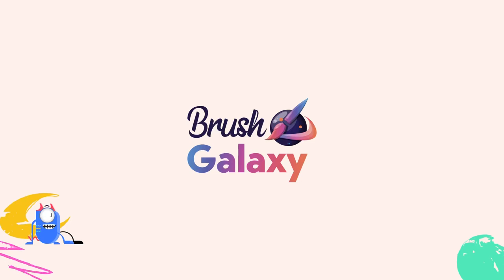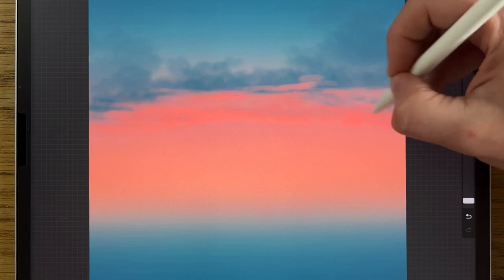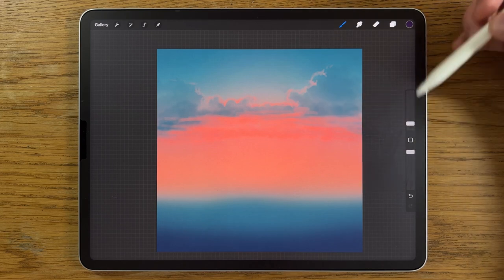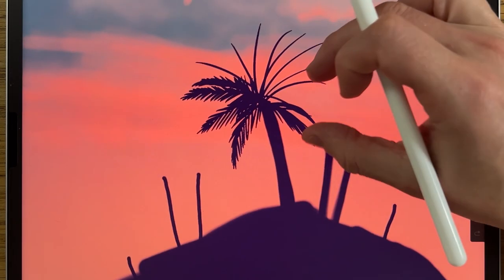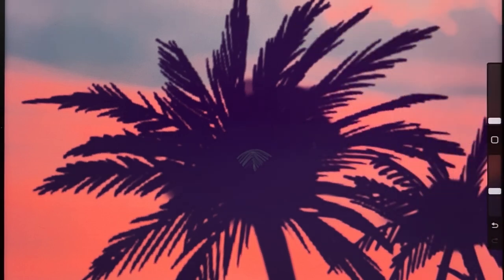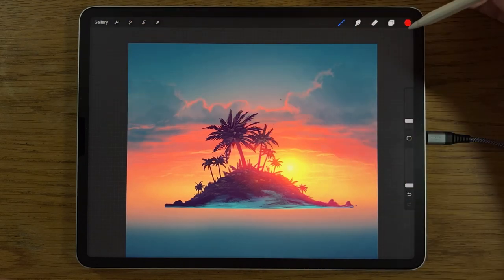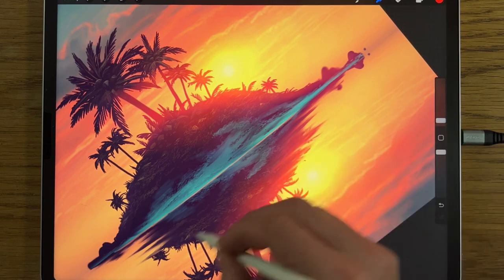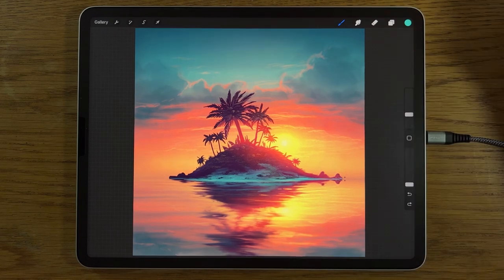DRAW AN ISLAND SUNSET - Procreate tutorial made easy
iPad Pro 12.9 and Apple Pencil 2 to give an easy step by step guide on how to paint a colourful ISLAND SUNSET SEASCAPE Here you can learn all about the app procreate as you follow along with the painting.

Colour codes:
264a5c 577377 ad706b e3866b 314e5c 202b43 1f233d
271434 2b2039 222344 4c898c 68cebf 3e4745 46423e 646053 7e8183
df3e24 e89637 f7cf58